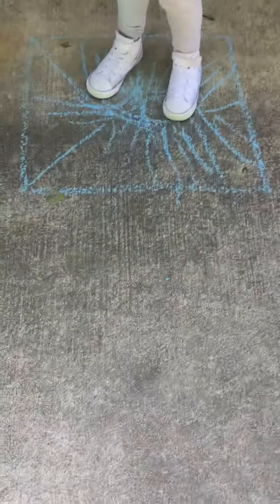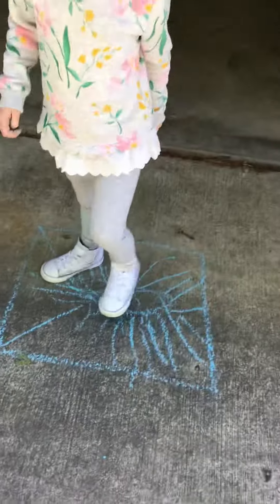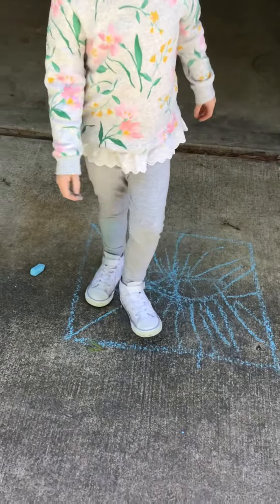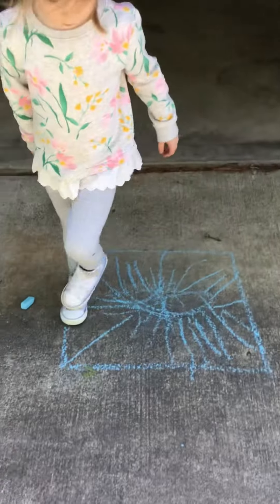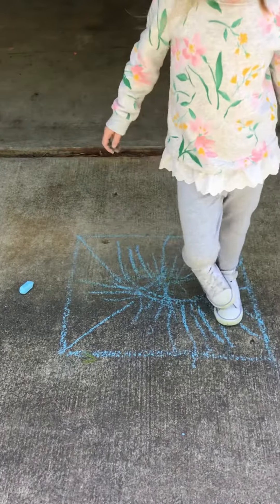Pediatric PT: Lower extremity body awareness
Working with a balloon to increase lower extremity awareness.